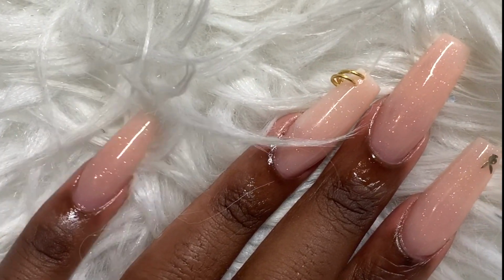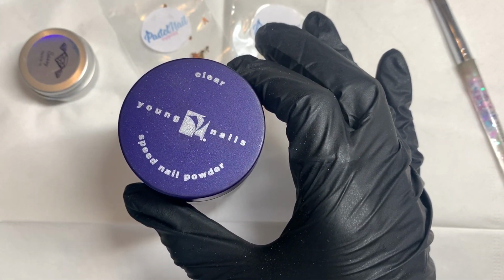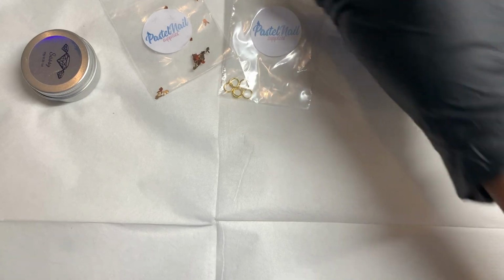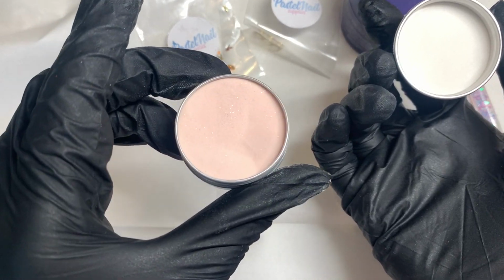WATCH ME WORK - Sparkly Playboy Bunny Design On My Own Nails